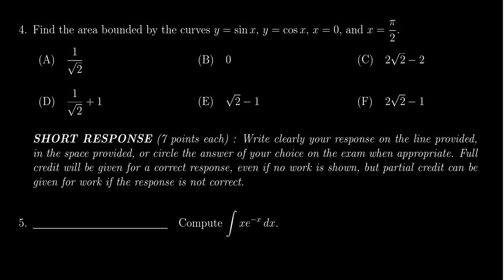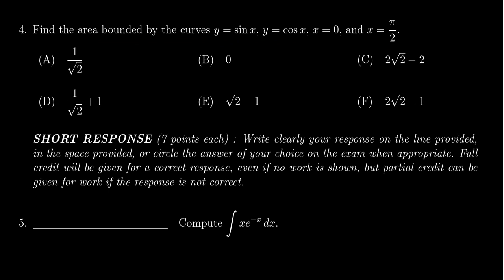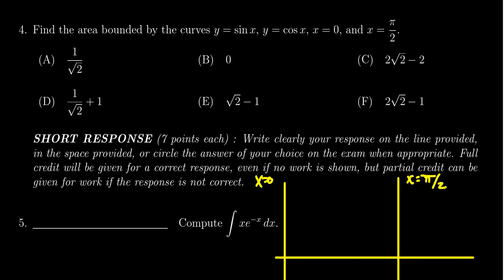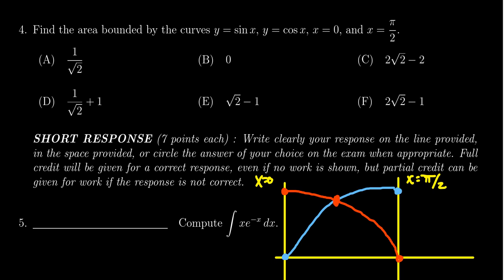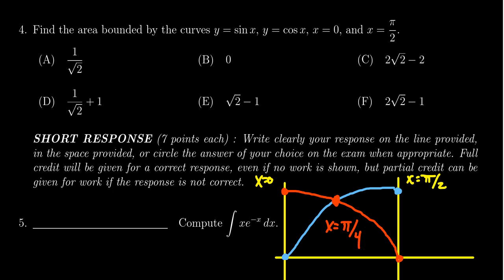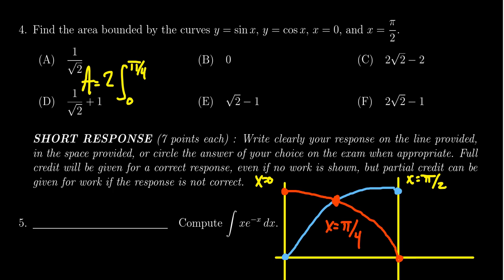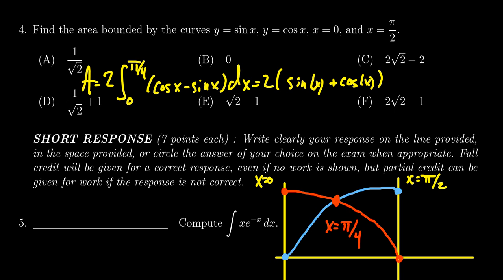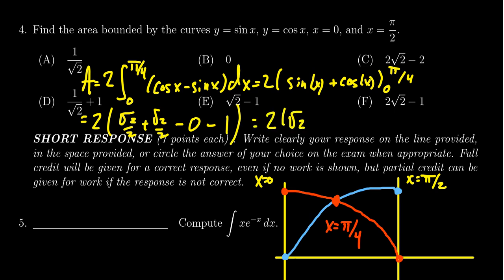Math 1220, Exam 1 - Question 4